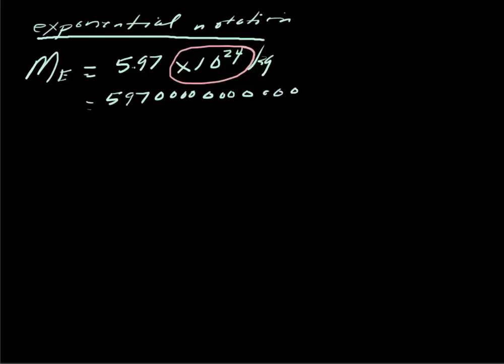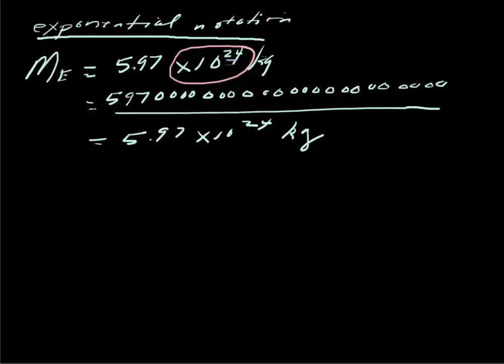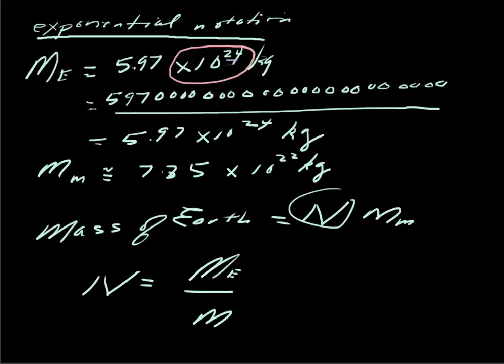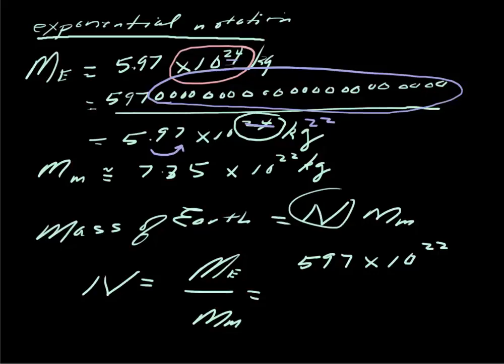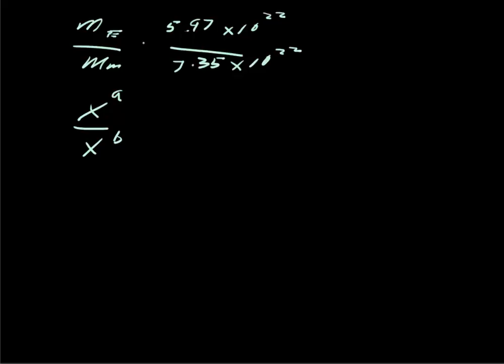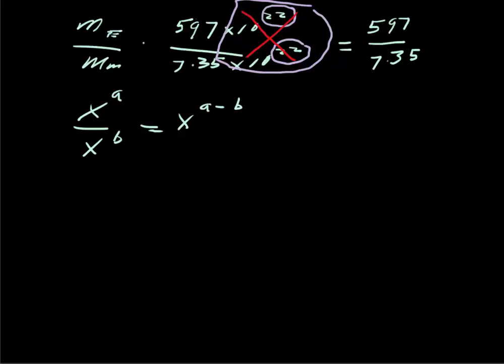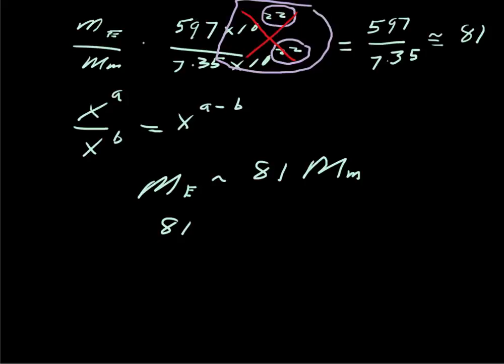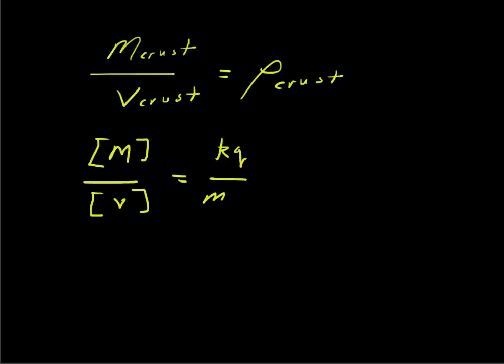Exponential Notation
Using exponential notation with an example calculation